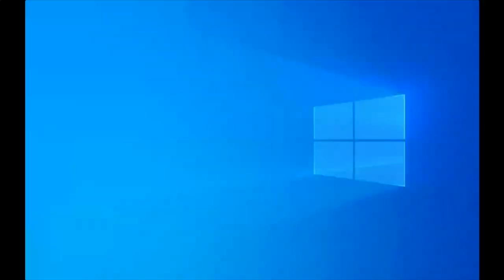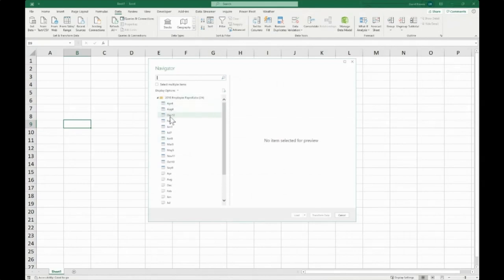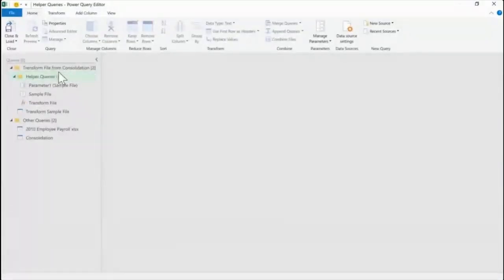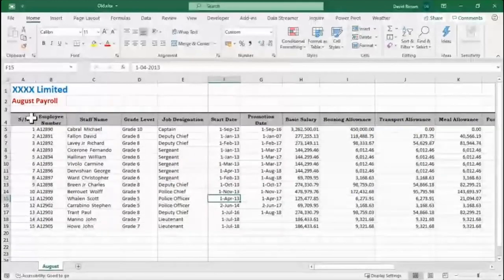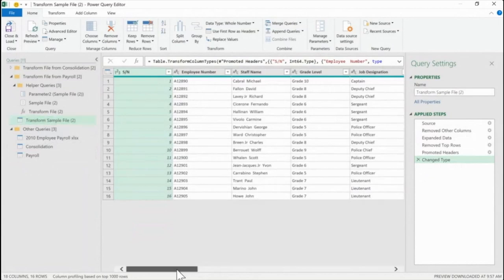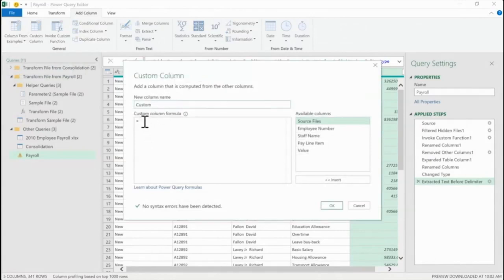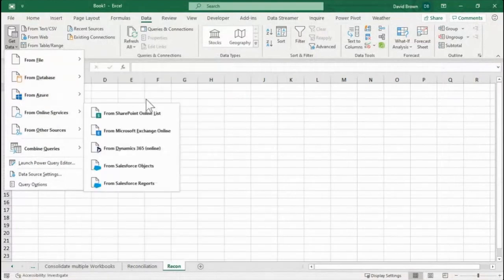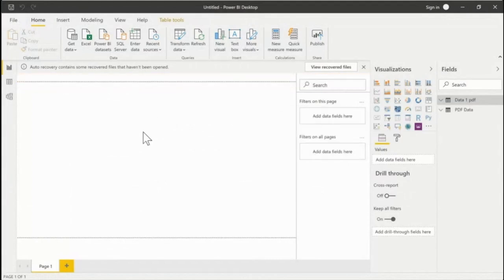5 Things you didnt know Power Query can do.